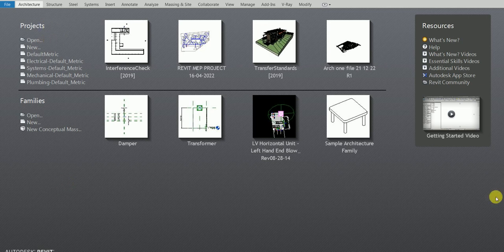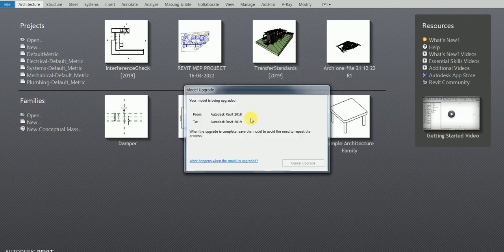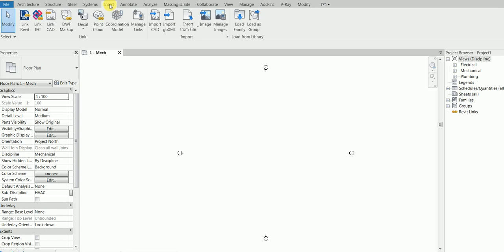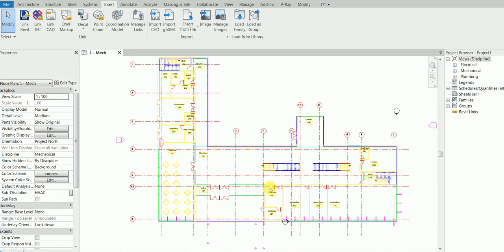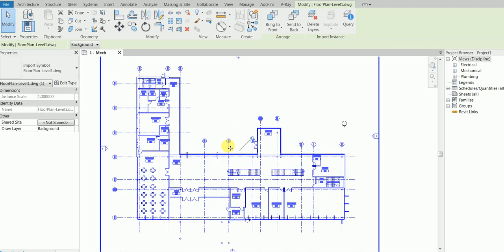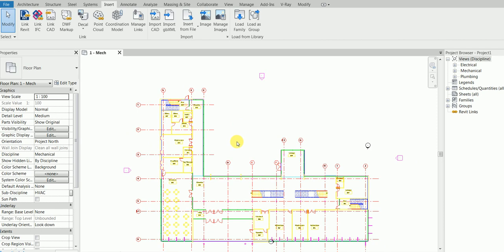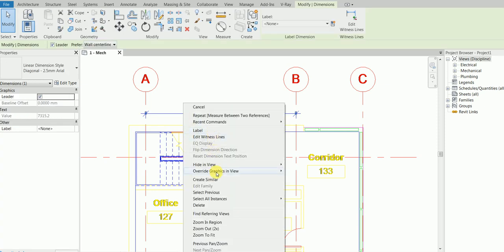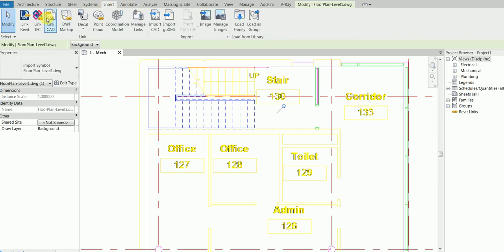Revit MEP Course - Get Ready To Work On Real Project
This training introduces the fundamental skills in learning the Autodesk Revit MEP software. It is highly recommended that participants have experience and knowledge in MEP engineering and its terminology

The Autodesk® Revit® MEP Fundamentals training has been designed to teach the concepts and principles of creating 3D parametric models of MEP system from engineering design through construction documentation.

This training is intended to introduce participants to the software’s user interface and the basic HVAC, electrical, and piping/plumbing components that make the Autodesk Revit software a powerful and flexible engineering modeling tool. The training will also familiarize participants with the tools required to create, document, and print the parametric model. The examples and practices are designed to take the participants through the basics of a full MEP project from linking in an architectural model to construction documents.